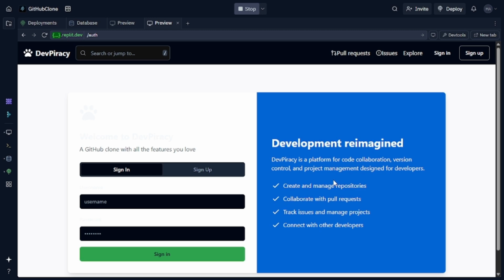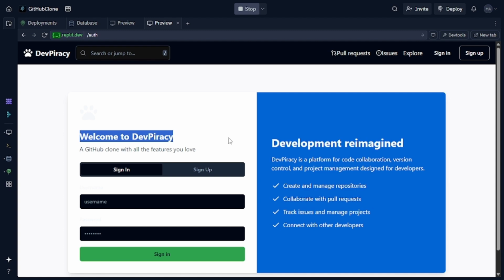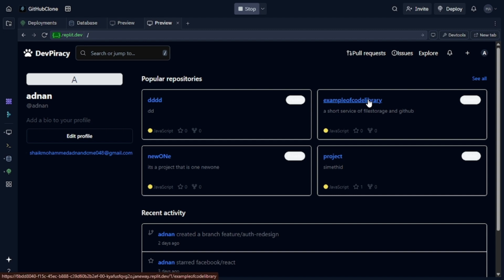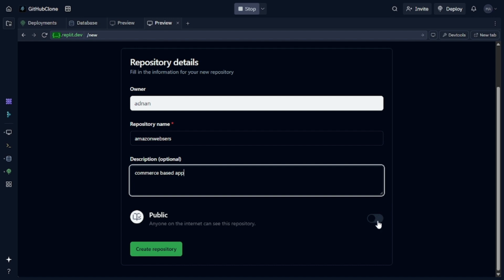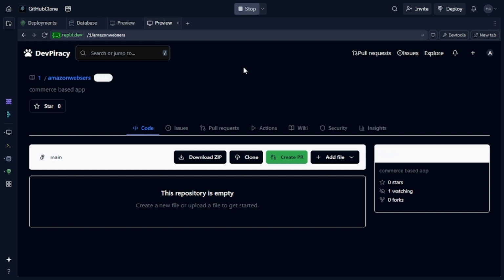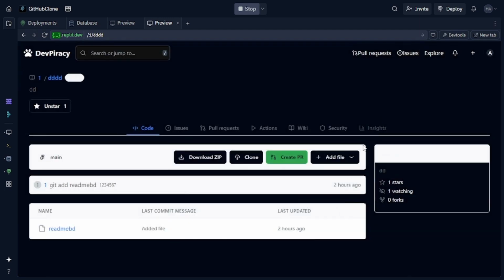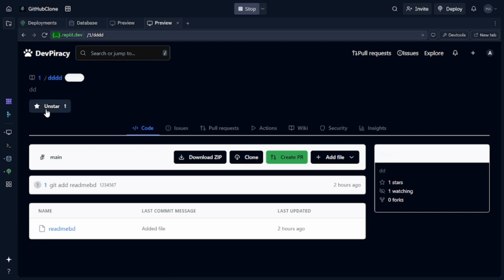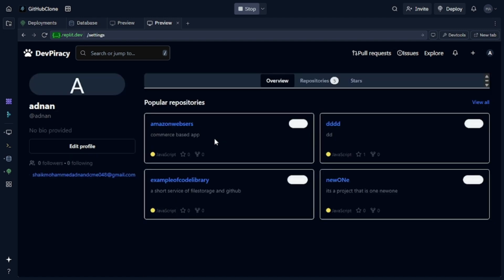Introducing DevPriacy – A Developer’s Code Repository Prototype||JNTUA ANANTAPUR||Adnan Shaik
🚀 Welcome to DevPriacy – A Beginner-Friendly GitHub Clone!

In this video, I'm showing you a prototype of a simple code/project library app called DevPriacy — short for Developers' Piracy (don’t worry, it’s legal 😄). It's inspired by GitHub and built with basic functionality to help beginners understand how such platforms work.

📌 Features Included in This Prototype:

Sign-Up & Sign-In pages

User Dashboard

Create Repository

View Repositories

File viewing options inside each repo

This is a great starting point if you're learning web development or trying to build your own version of GitHub-style apps. It's still a prototype, but it’s functional enough to showcase the basic idea.